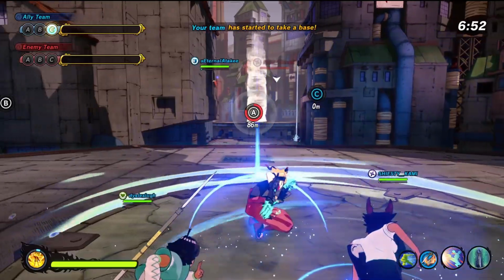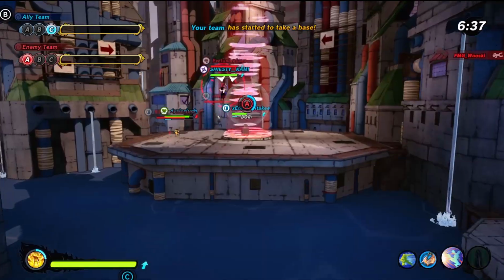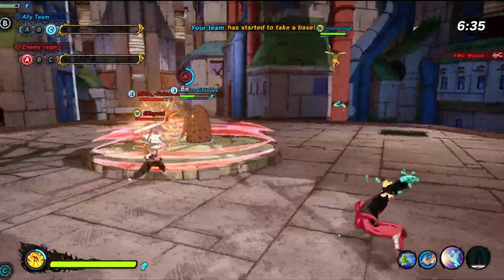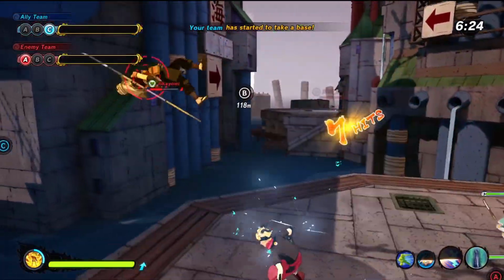This is WHY Attack Type is BROKEN in Naruto Shinobi Striker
Naruto to Boruto Shinobi Striker Content. Welcome to my channel I hope all of you guys enjoy the video and make sure if you do to leave a like, comment, and sub to the channel to keep up with me and the latest in Shinobi Striker content.